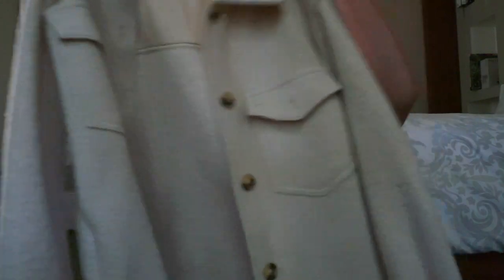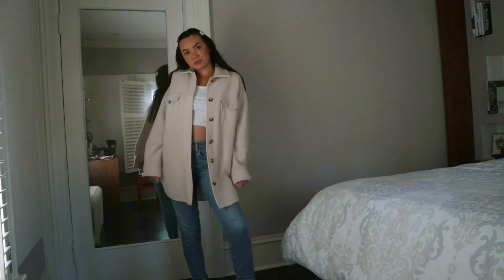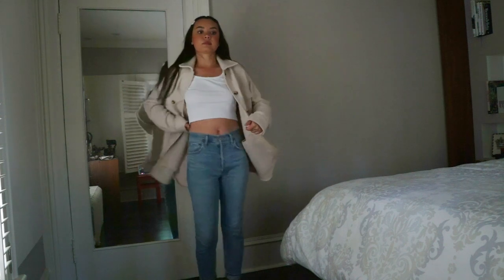FYI Before You Buy | Aritzia Ganna Jacket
Hey Guys!

These do not impact you in any way as the consumer. They help show me what products you guys are clicking on and I make a tiny bit of commission off the sale if you do choose to buy through my link!